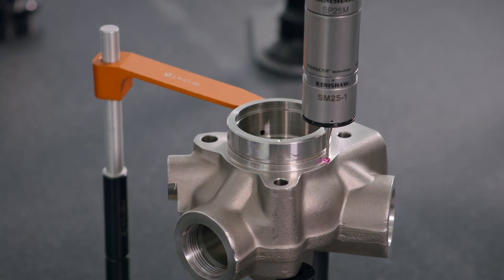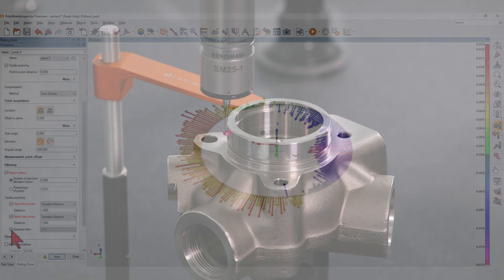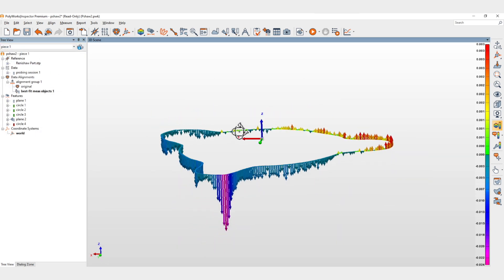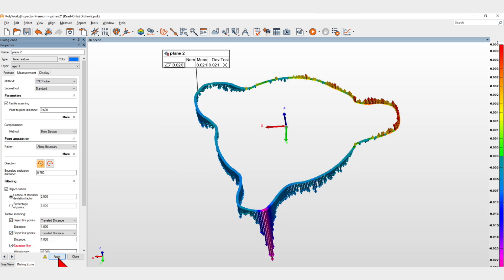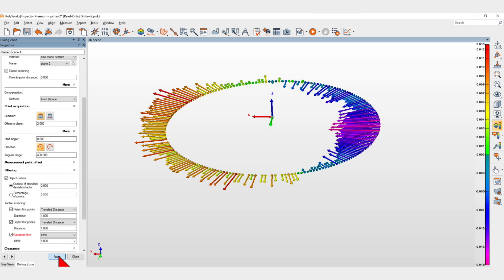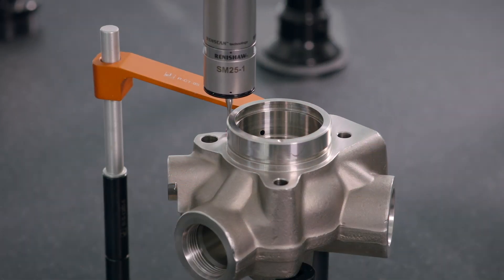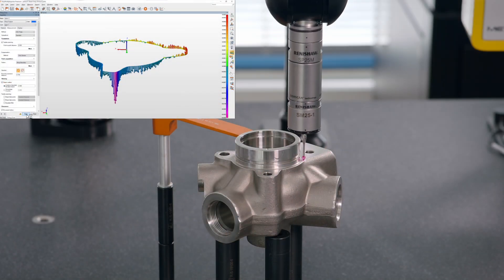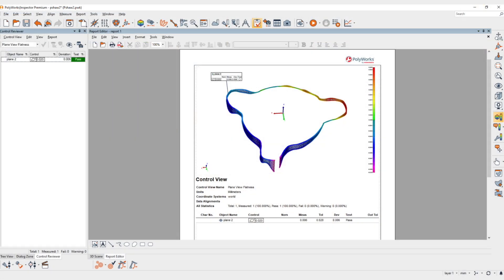What's new in PolyWorks 2023 - Improve your CNC CMM tactile scanning results with filters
PolyWorks|Inspector™ 2023 lets you improve your CNC CMM tactile scanning measurements by applying filters.

Tactile scanning measurements are naturally affected by noise generated by the manufacturing and measurement processes.

When tight tolerances are involved, you can now reject outliers and apply a Gaussian filter, including a specialized filter for circular scans.

This lets you measure your prismatic features, such as planes, cylinders, and circles, while attenuating the influence of external factors, like surface finish.

PolyWorks|Inspector 2023 helps you get the most from your CNC CMM tactile scanning measurements.